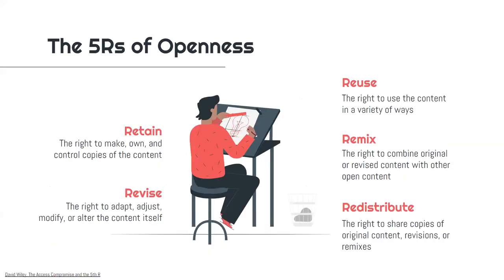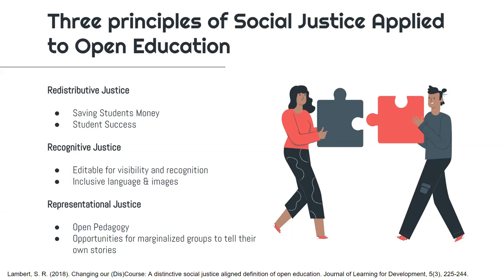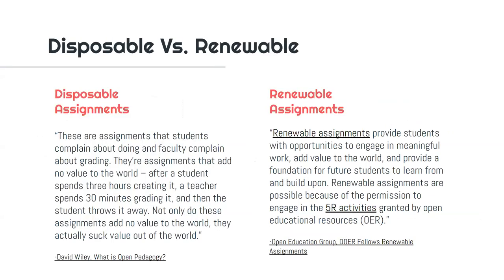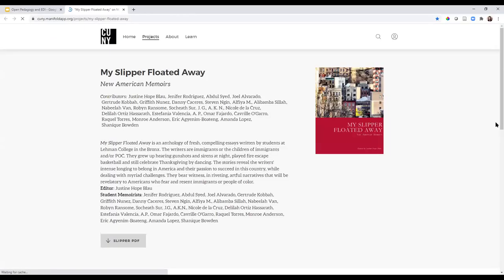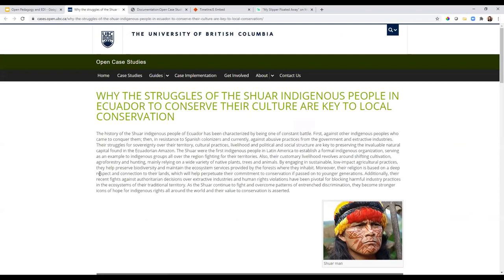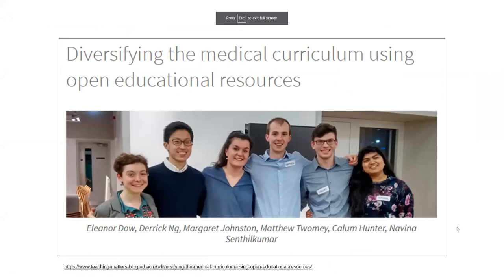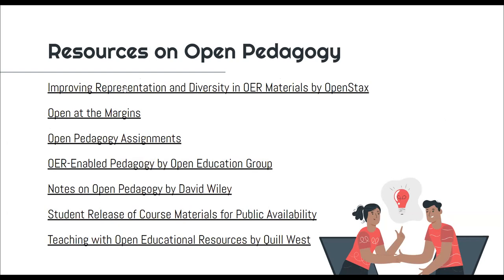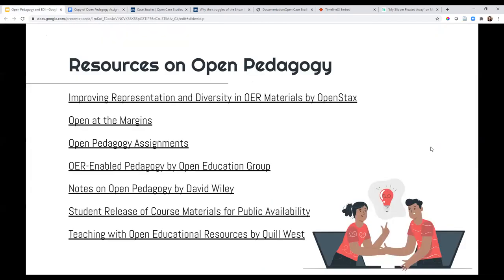UNCG Libraries Winter 2020 PD: Open Pedagogy and EDI